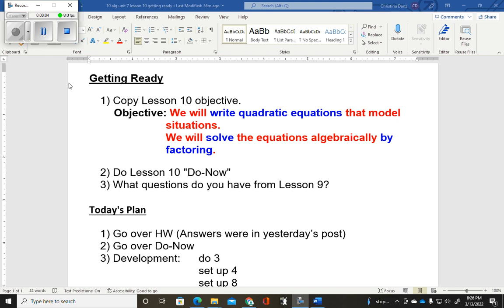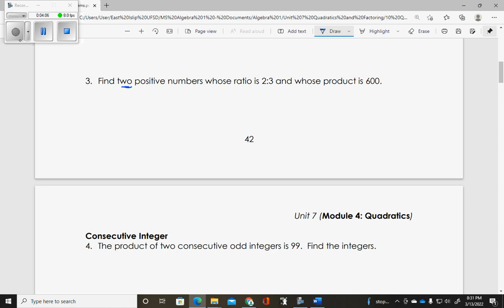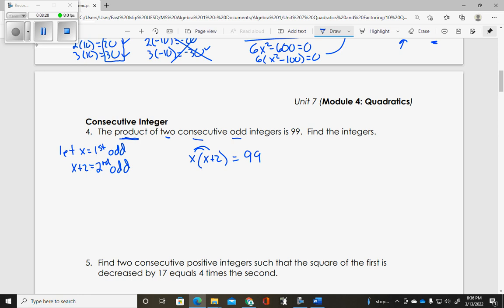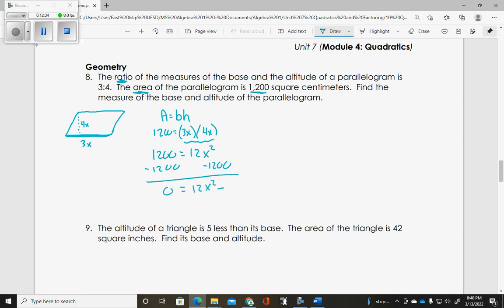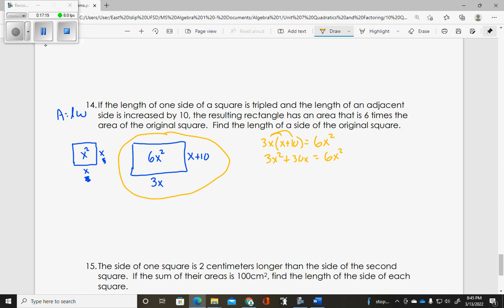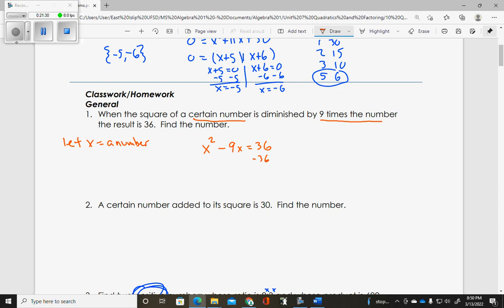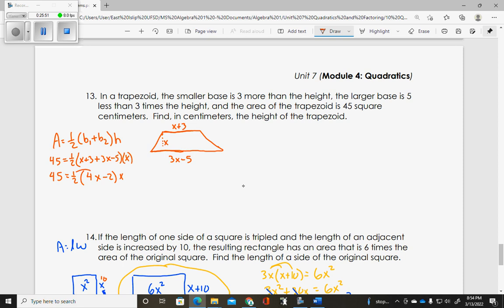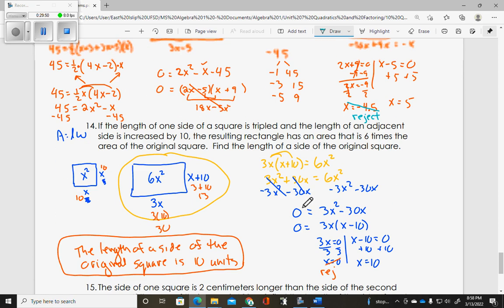Algebra: Quadratic Word Problems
Quadratic word problems that can be solved by factoring